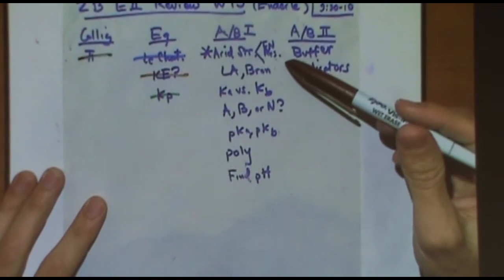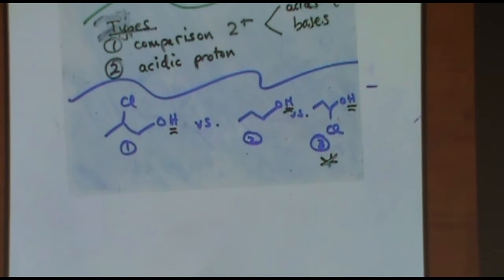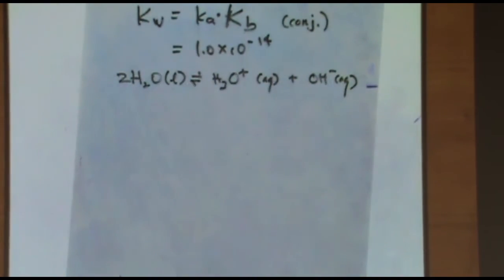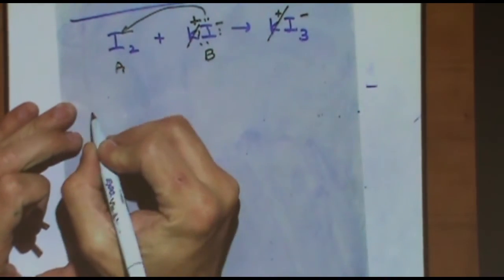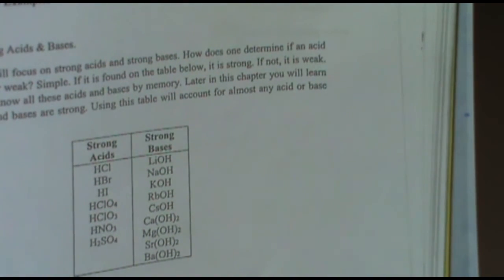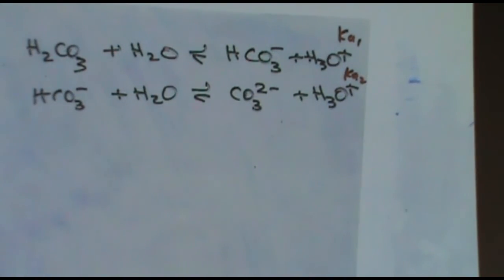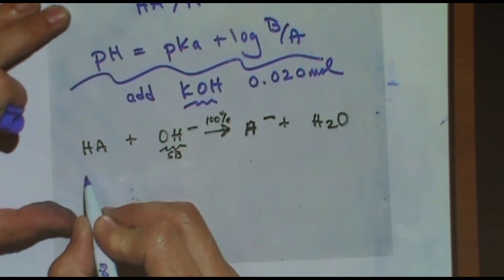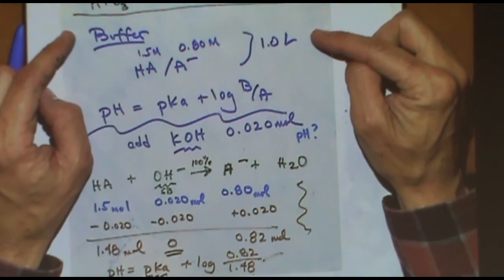2B W19 EII Review: A/B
General chemistry review of acids and bases.